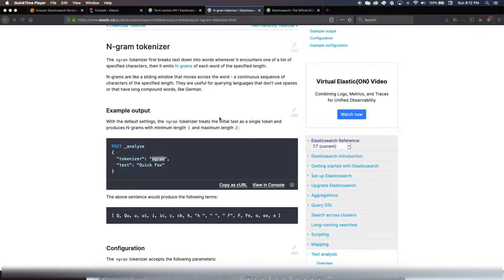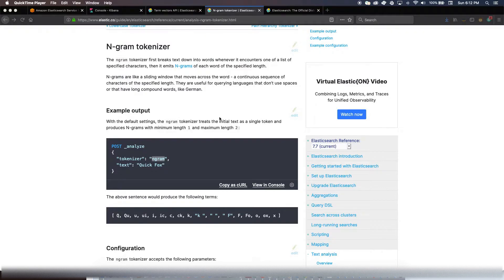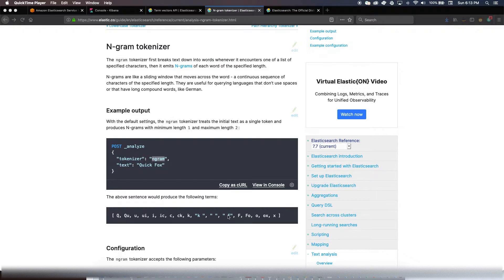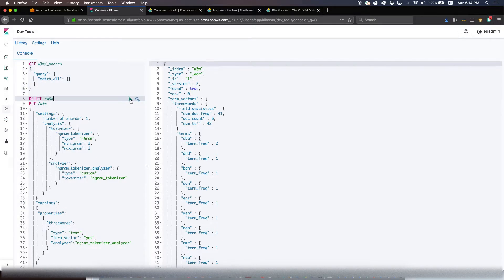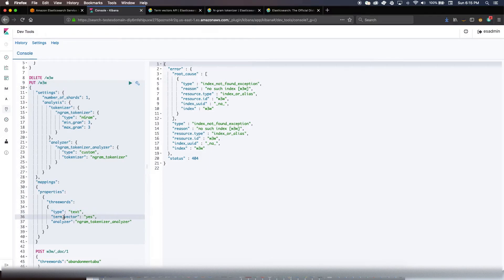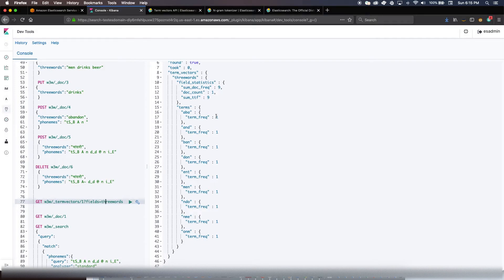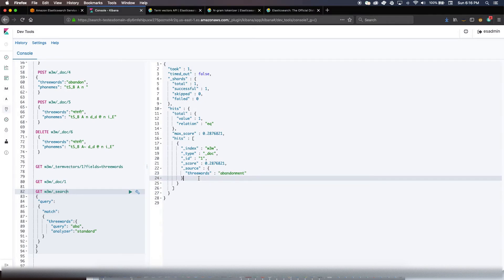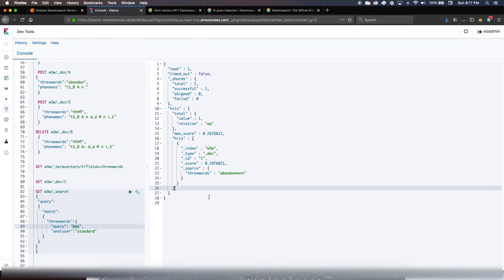Elasticsearch n-gram | aws elasticsearch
Elasticsearch n-gram tokenizer